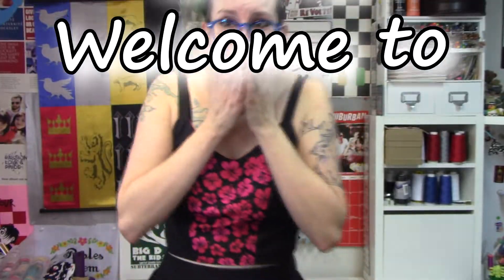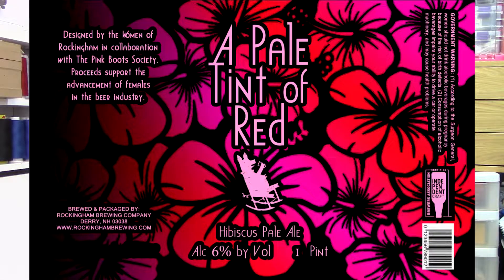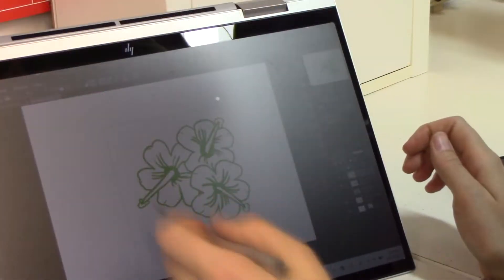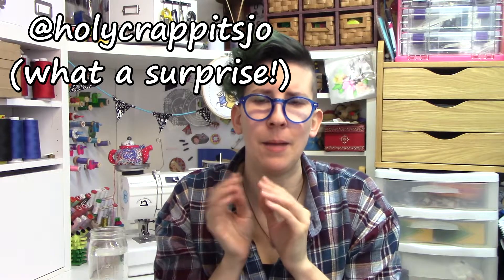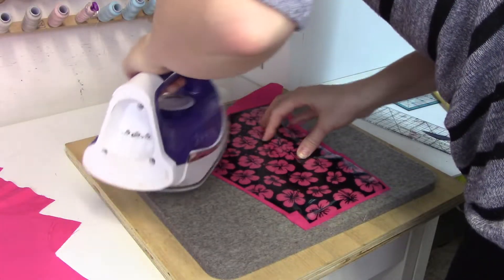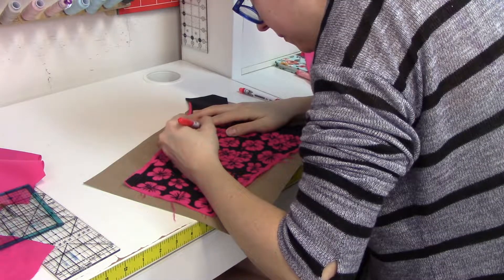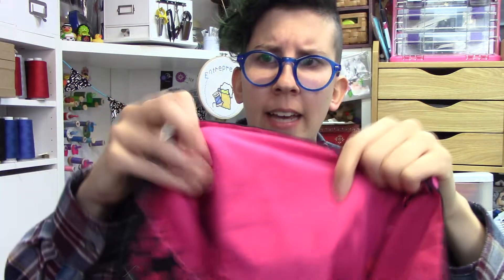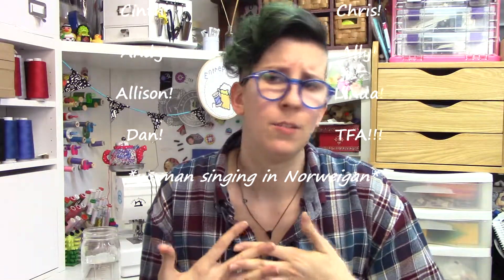I made a top look like beer that I also made!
Hi pals! This week I made my own fabric design inspired by the beer I also got to help make and design the label! I also go on quite a rant about Moulin Rouge and other things, so I'm gonna try a longer style video if you want someone to hang out with for a little while!

Content warning in two spots, where I talk about some weight things, so those time stamps are here!:
CW#1 starts: 3:41
CW#1 ends: 4:15
CW#2 starts: 28:56
CW#2 ends: 29:11

Moulin Rouge rant starts: 11:32
Moulin Rouge rant ends: 15:48

Channels I mentioned that I ABSOLUTELY LOVE, and truly got me through recovery:

As for the website, I would *LOVE* any and all feedback, as I'm brand new to this:

ETSY!

Londonderry, NH
03053 USA